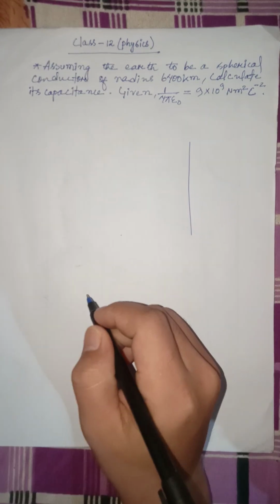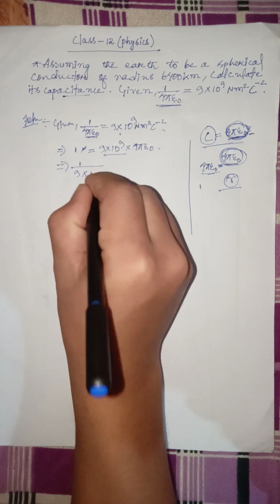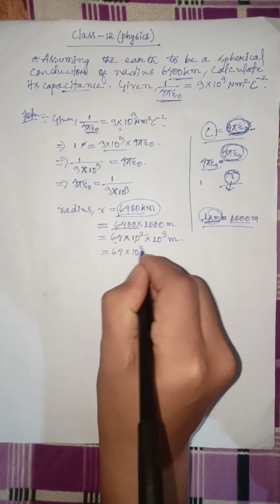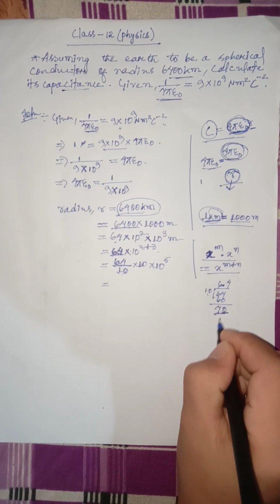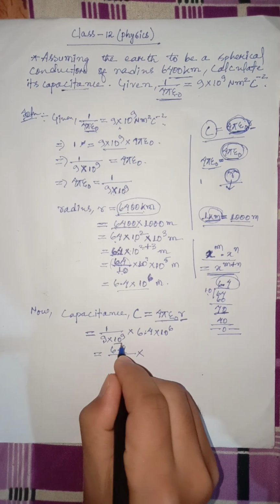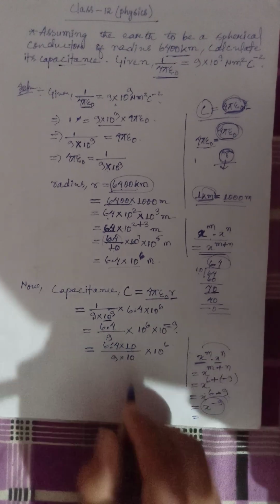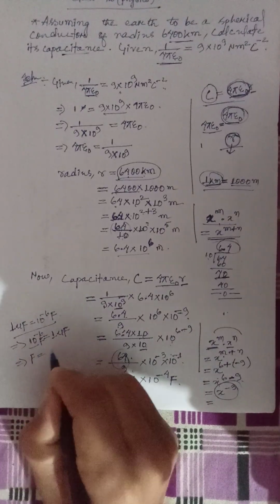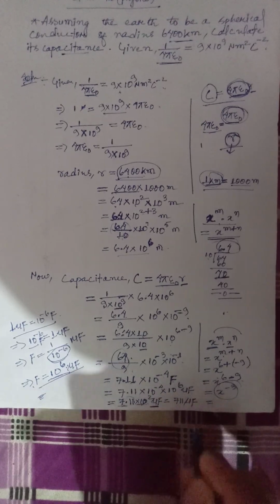CLASS 12(PHYSICS)||HOW TO FIND CAPACITANCE||EXPLAINED IN ENGLISH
Here i uploaded a video on how to solve some physics(ncert) problem of class 12, based finding the value of capacitance.